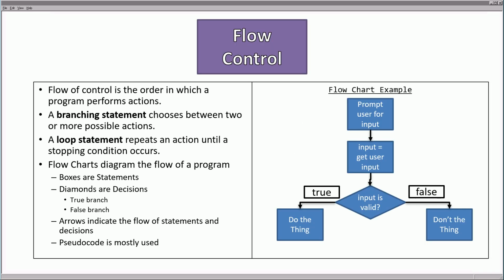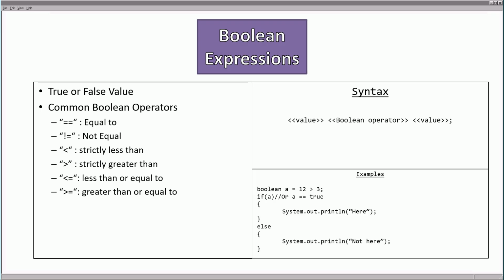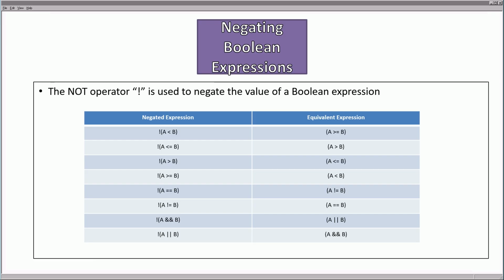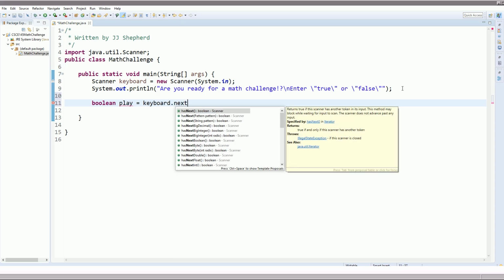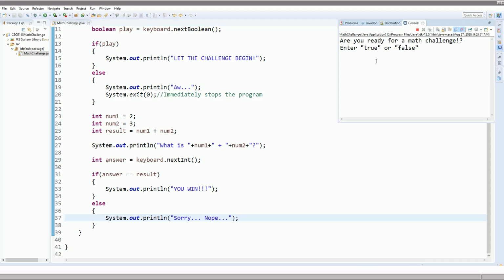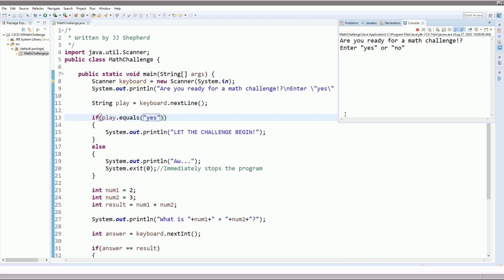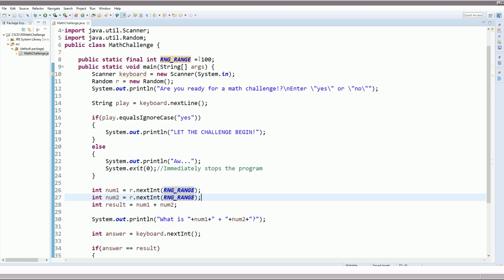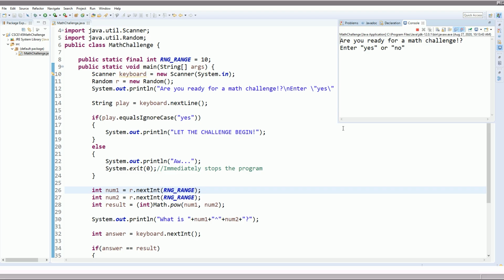CSCE145 S2026 02 Branching Statements Part 01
In this recorded lecture, we introduce the concept of flow control, flow charts, and if-else statements.